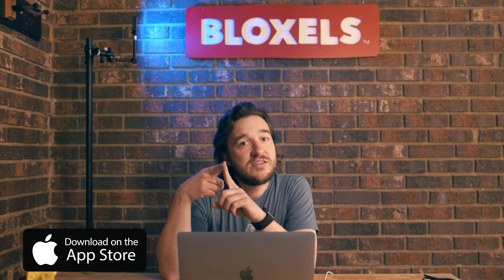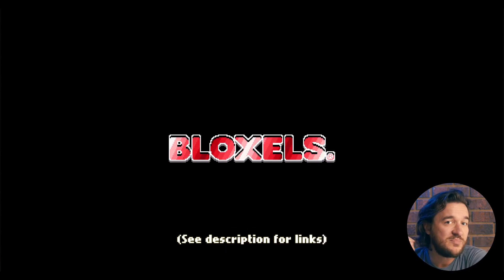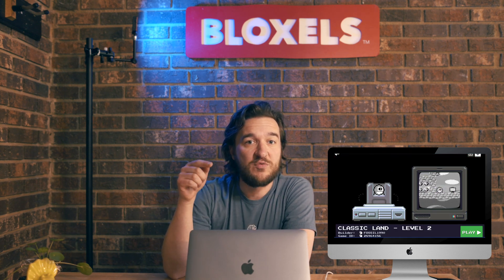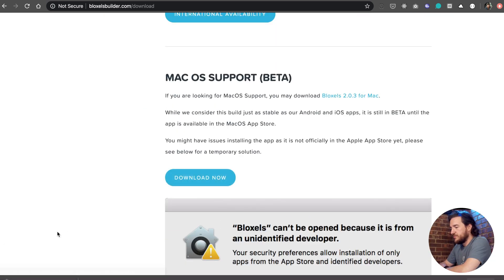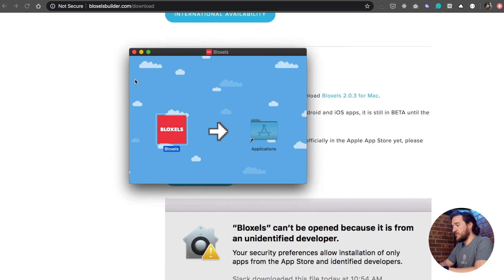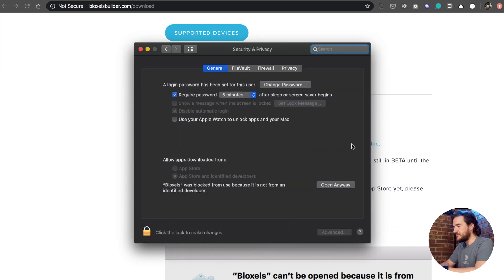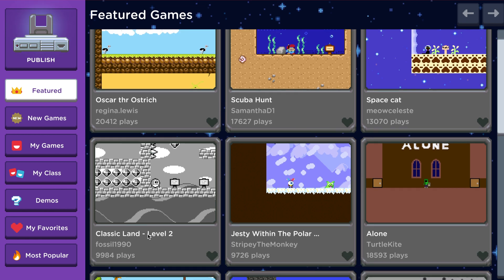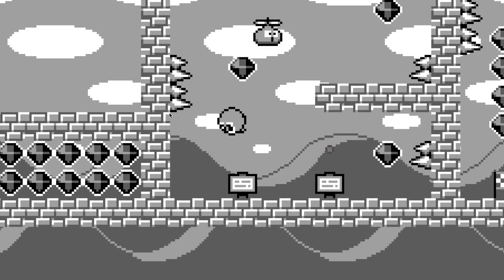Bloxels Platforms - Now Including Mac OS Support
More platform support is here! Want to play and build on a Mac? Rob covers everything you need to know to get Bloxels up and running on your MacBook or iMac.